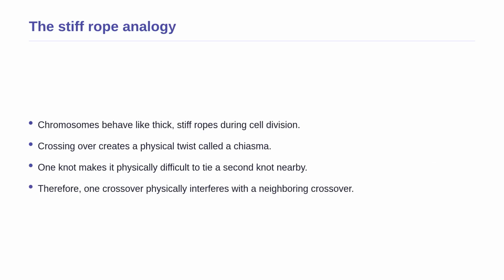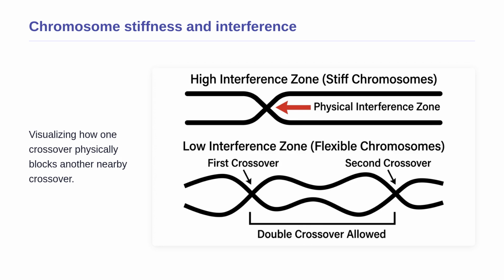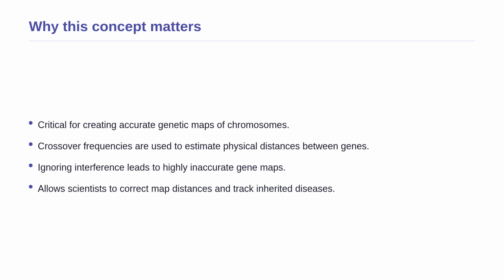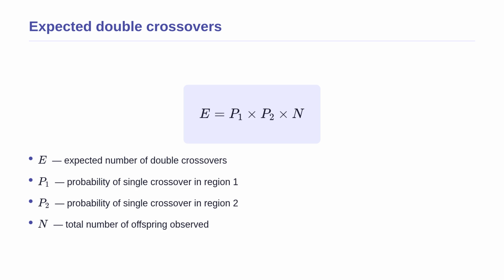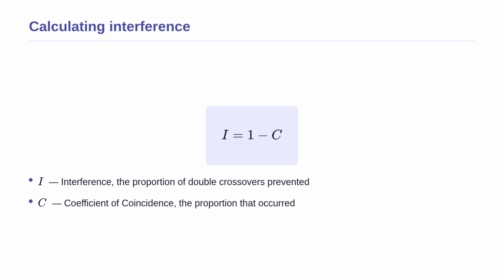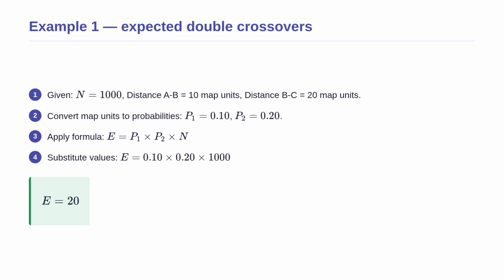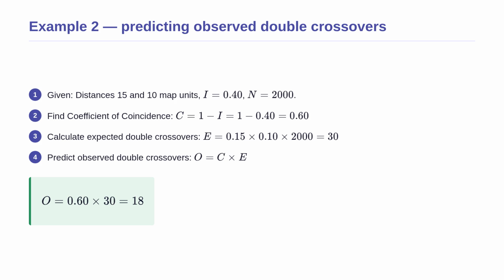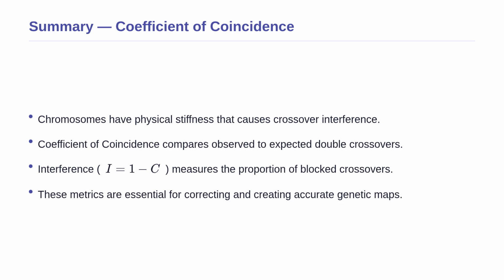Fundamentals of Genetics - Coefficient of Coincidence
Video lecture on Coefficient of Coincidence for Fundamentals of Genetics.